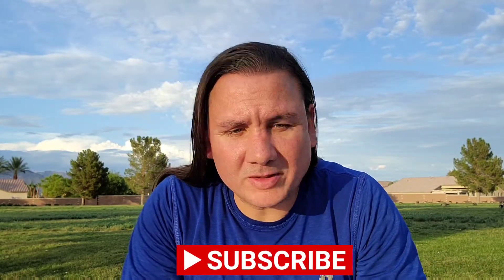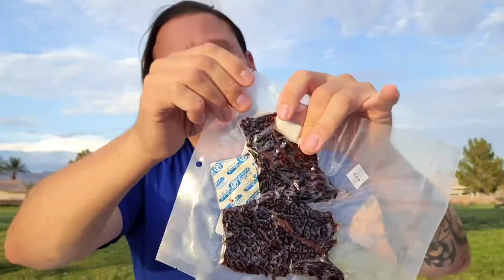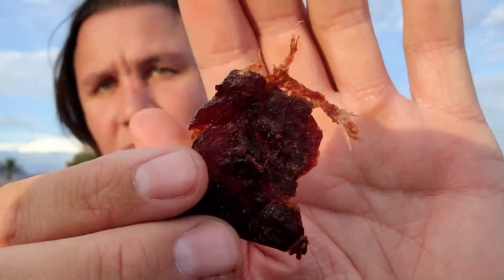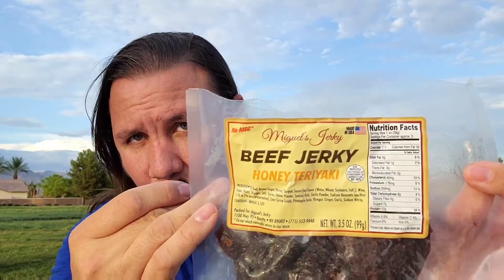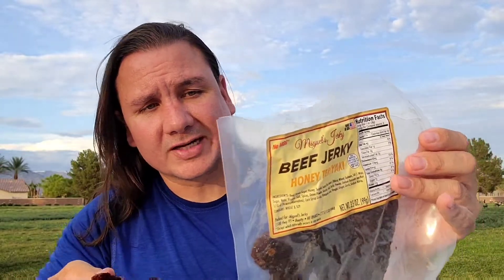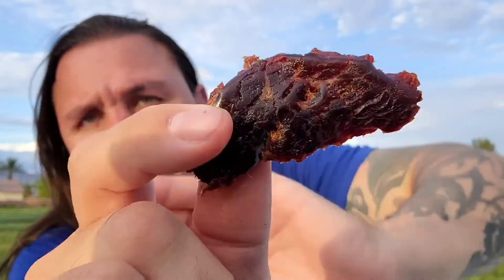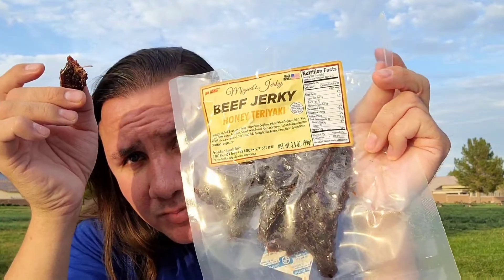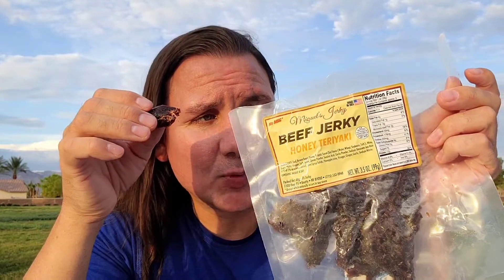Miguel's Fresh Jerky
fan mail something to review even a letter.

DeadPoolBarbie

USPS
DeadPoolBarbie or David
P.O.B0X 33243

FEDEX -UPS
DeadPoolBarbie or David
2449 N Tenaya Way #33243